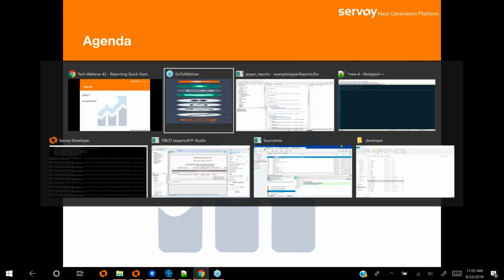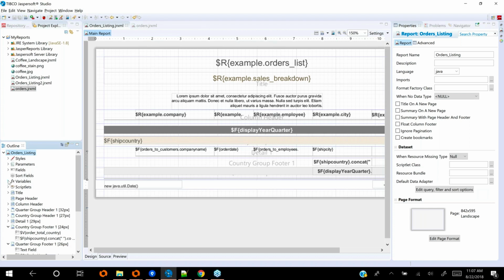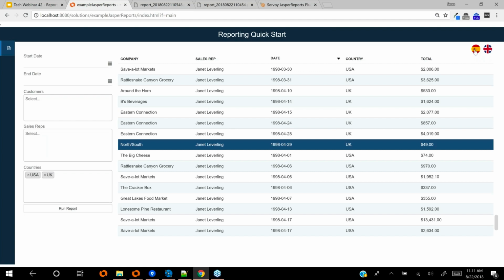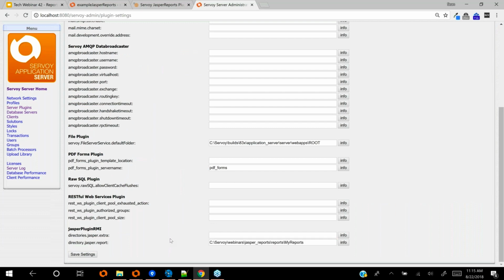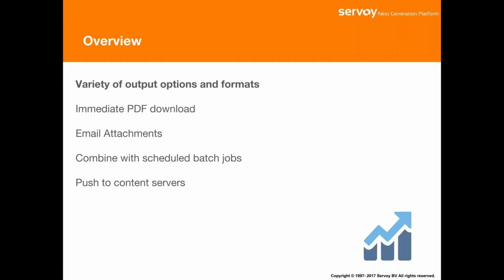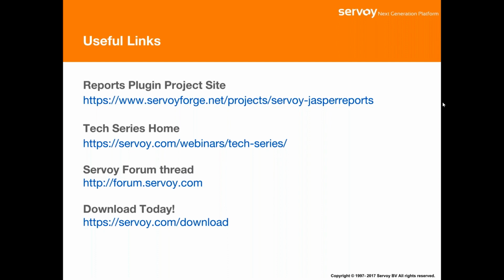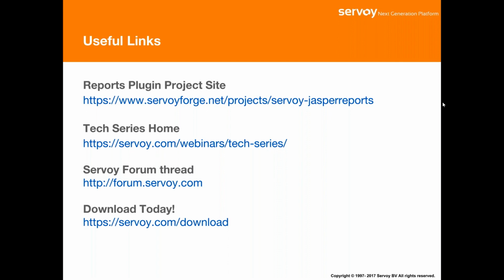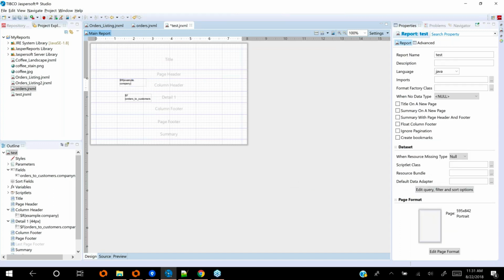Reporting in Servoy with Jasper Reports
Quickly build powerful, multi-lingual reports with output to pdf, Excel, XML and more and tightly integrate with Servoy datasets, internationalization and more. In 30 minutes you'll know exactly how.